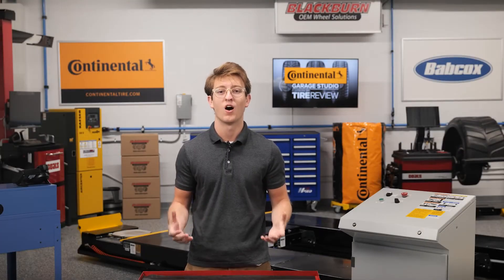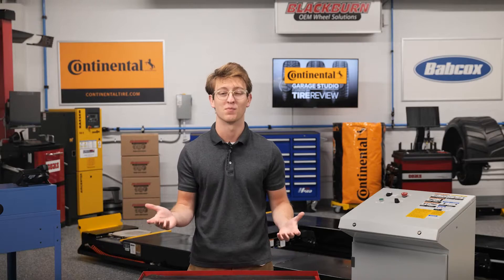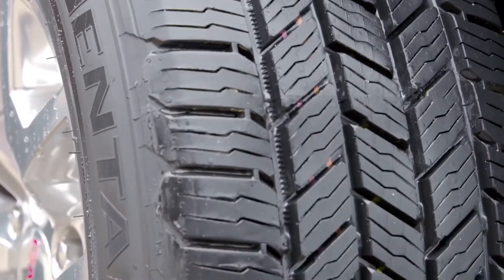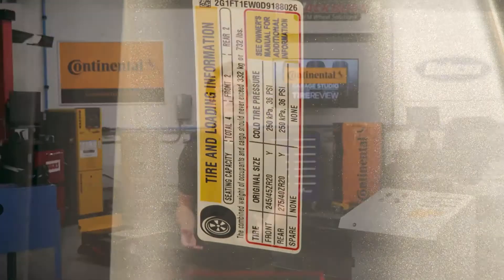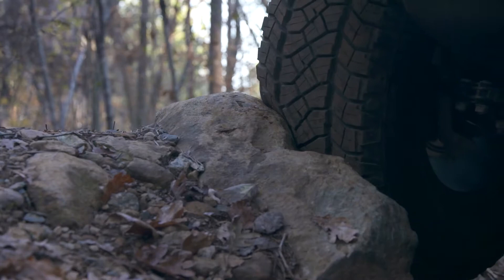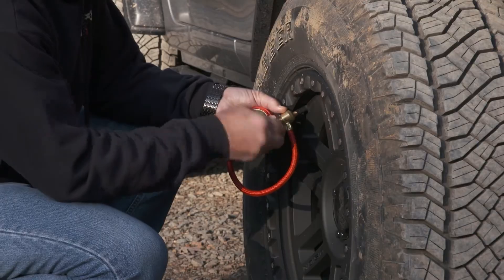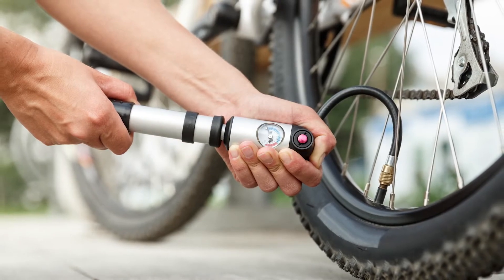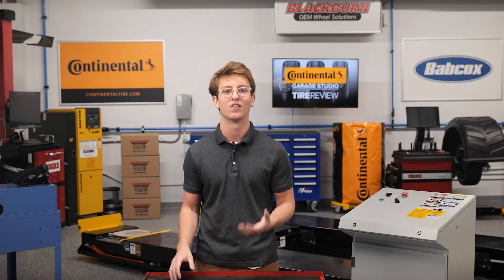Factors that Affect a Tire's Rolling Resistance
In the last 30-some years, automakers and tire manufacturers have emphasized low rolling resistance as a key factor in fuel efficiency. So, what is it and what goes into making a tire with good rolling resistance? Those answers and more coming up in this Tire Review Continental Tire Garage Studio video.